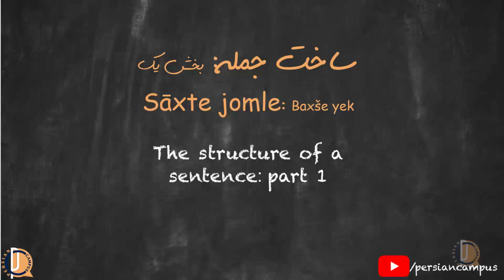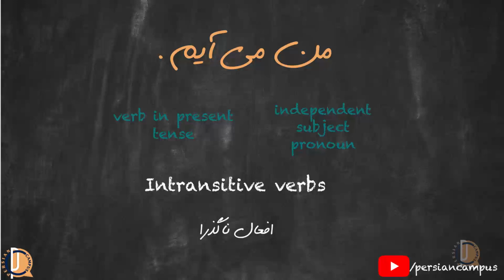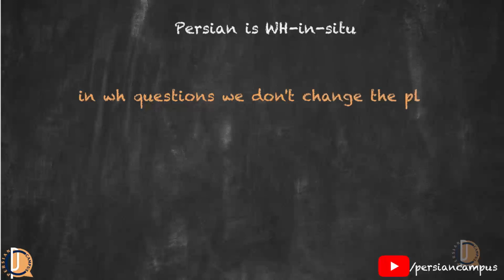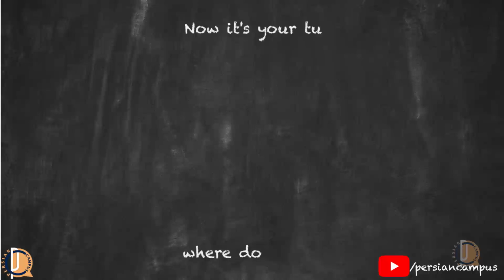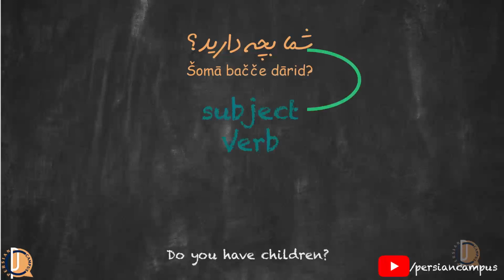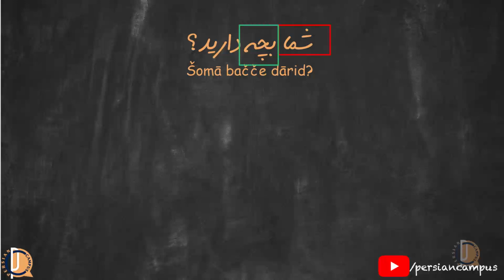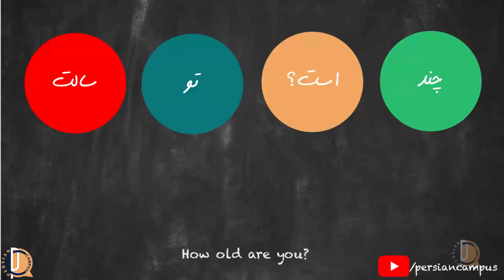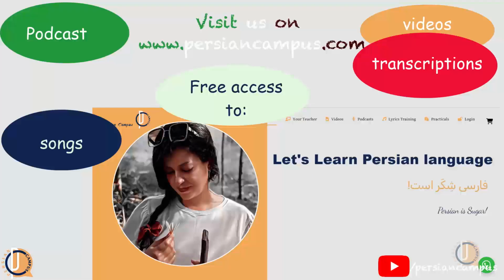Sentence Structure in Persian | Part one | Learn Persian for beginners|A1|Lesson 8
Hello everyone, welcome to "Learn Persian for Beginners." This video series is designed for those who are completely new to Persian. The aim is to help you learn Persian quickly and easily.
In lesson eight we learn the place of subject and verb in persian .
We will also learn types of questions in Persian.
We also learn a little about infinitives in Persian and transitiveverb, and intransitiveverb.
You will need these links to the previous lessons: lesson7, 3, and 5: